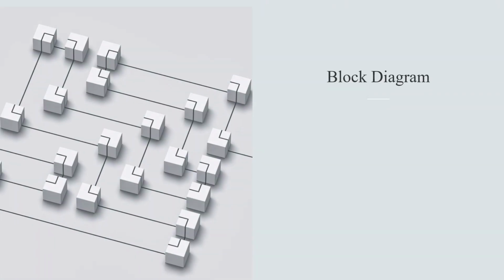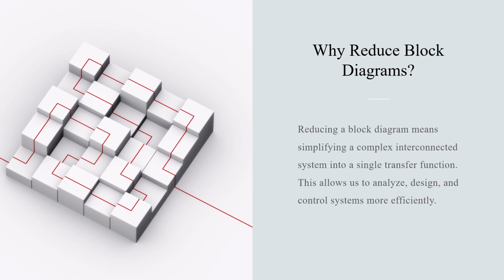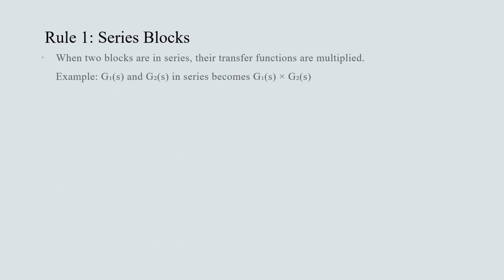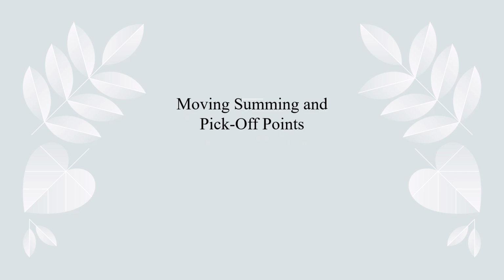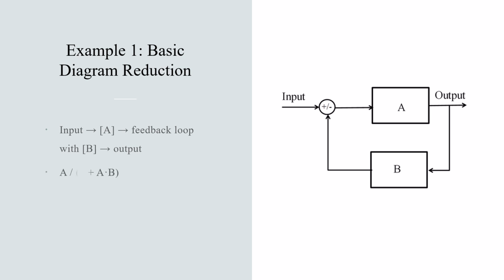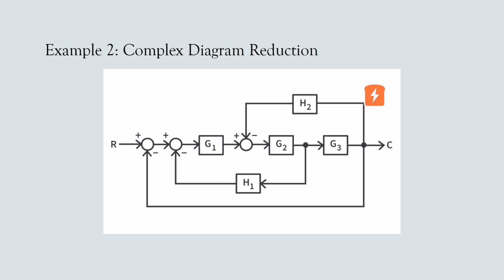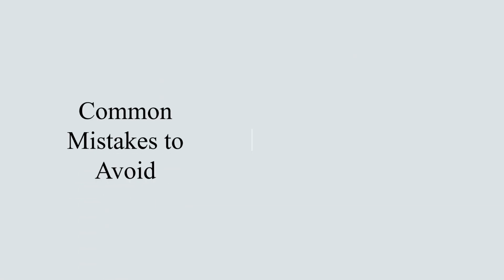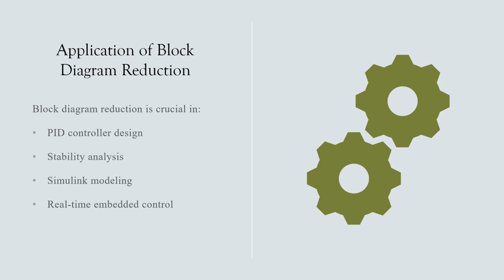Control Systems || Block Diagram Reduction || V Bridge U